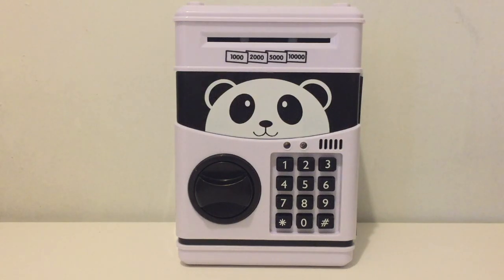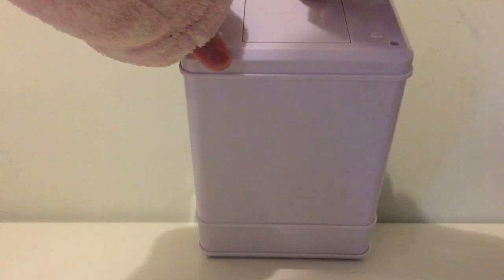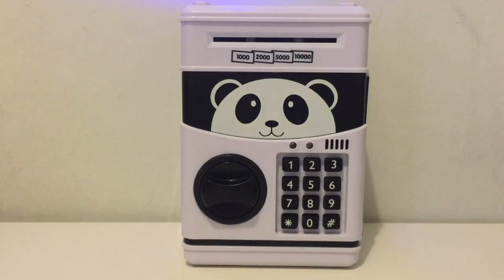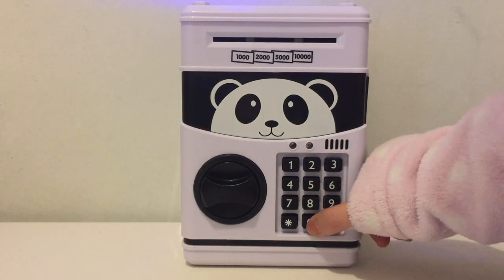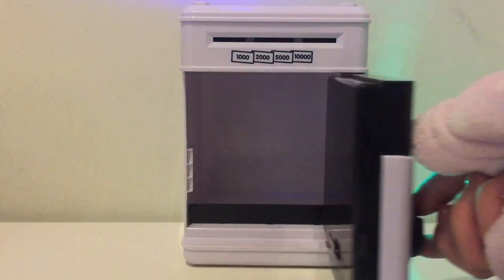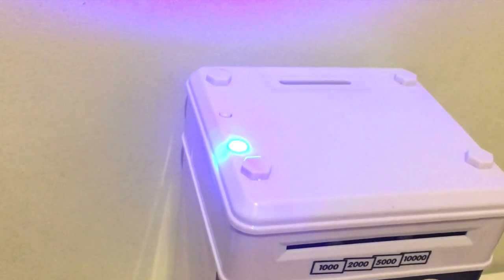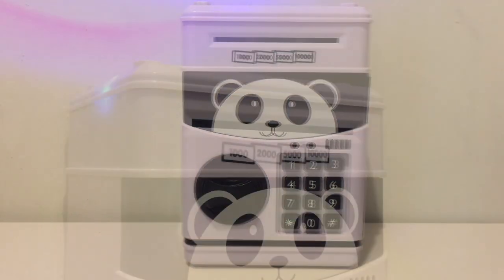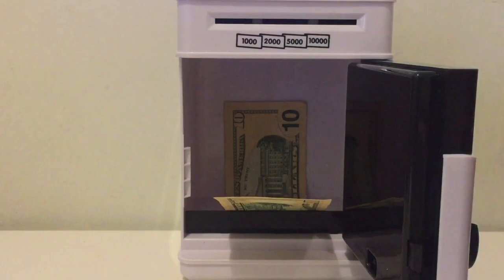Cartoon Saving Box - Panda Piggy Bank Cash Box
Where were all these things when I was a kid? Anyways, it's a very adorable piggy bank for kids. It is a great idea to start conveying the importance of saving money to kids and this cash box definitely reinforces that idea in a fun way.

I got this panda piggy bank organizer from Amazon